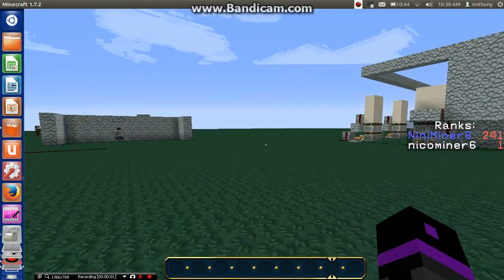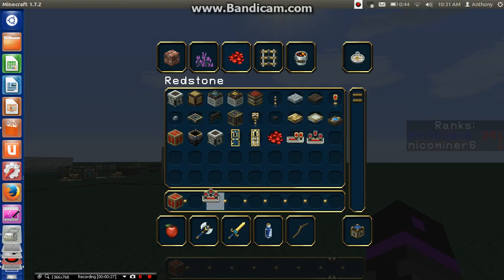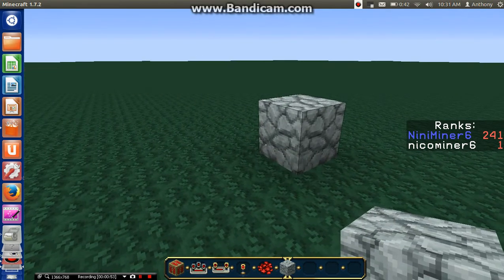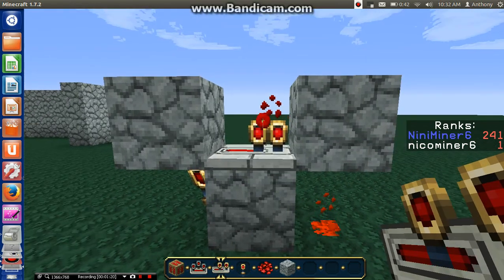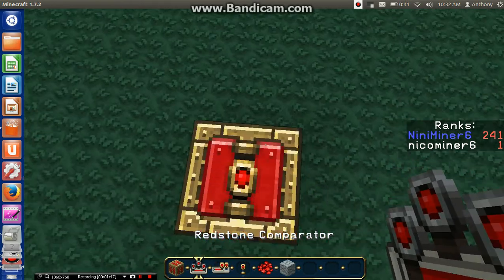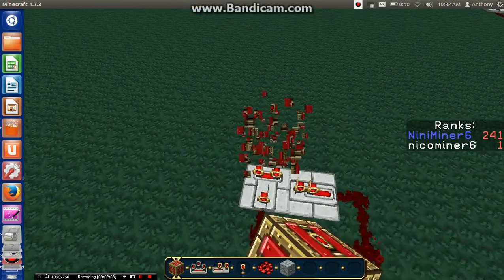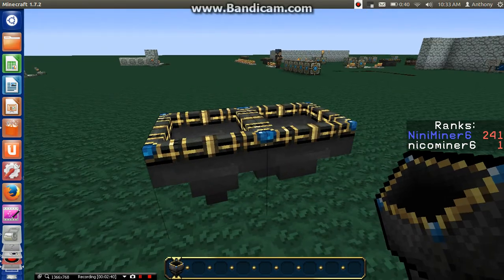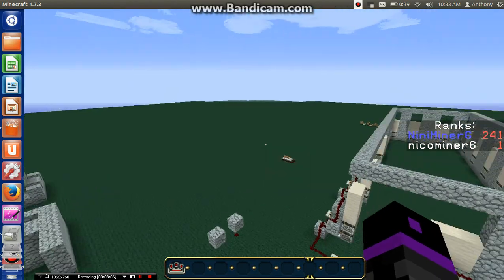Top 3 Minecraft Clocks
sub!